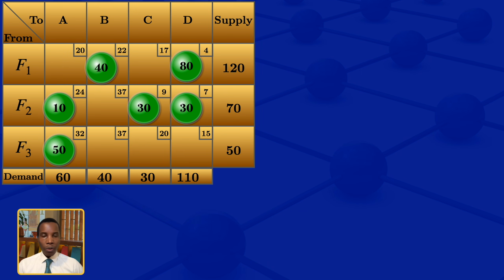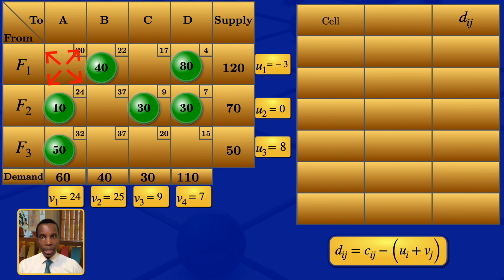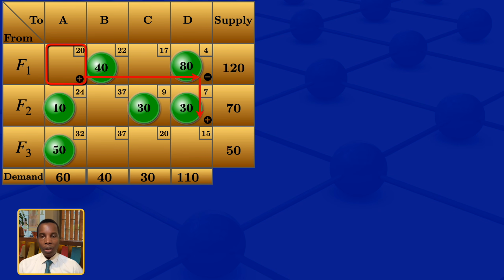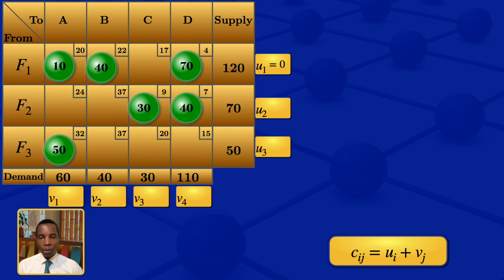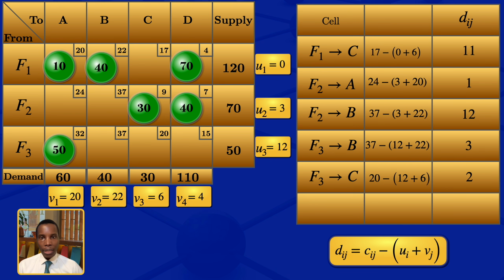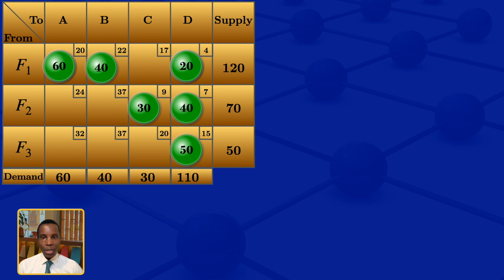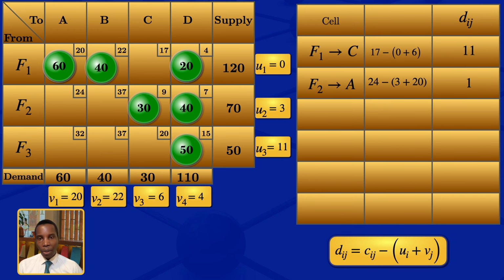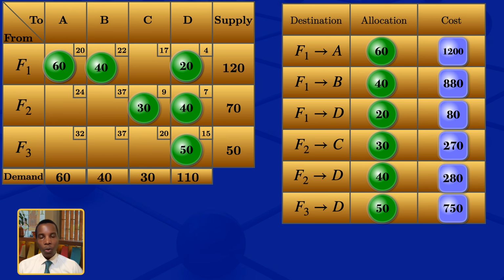Transportation | Modified distribution Method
Using the Modified distribution method MODI to find the optimal solution of a balanced transportation problem.